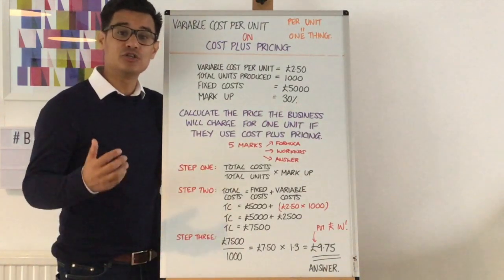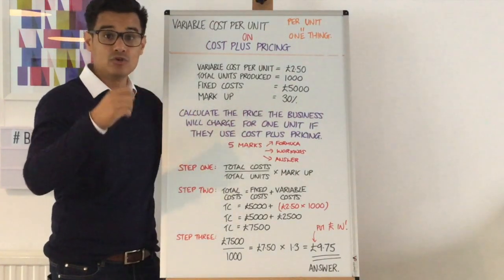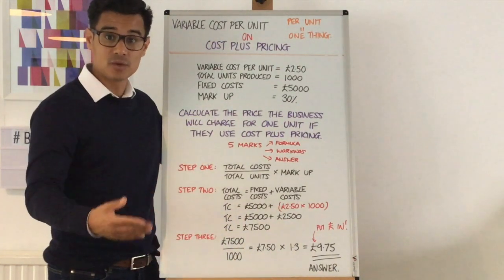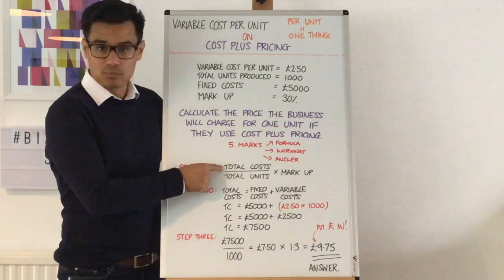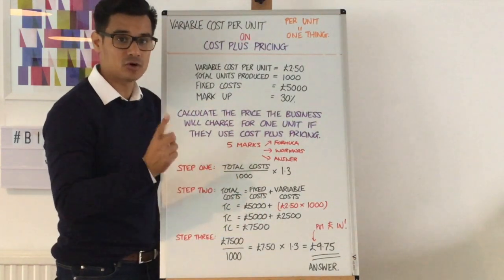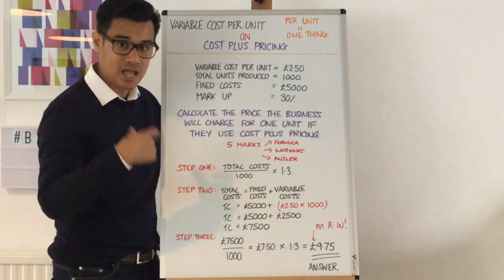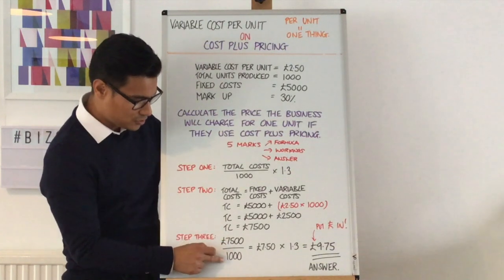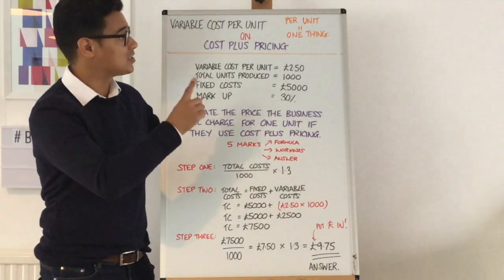Variable Cost Per Unit on Cost Plus Pricing (PRICE)